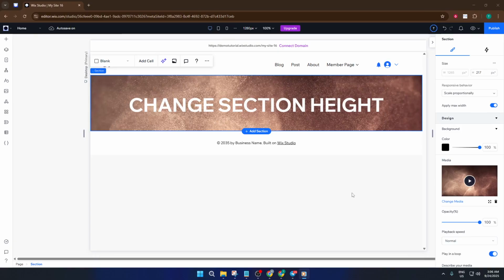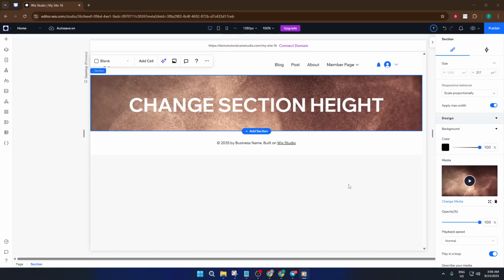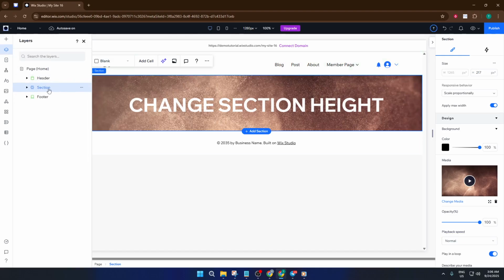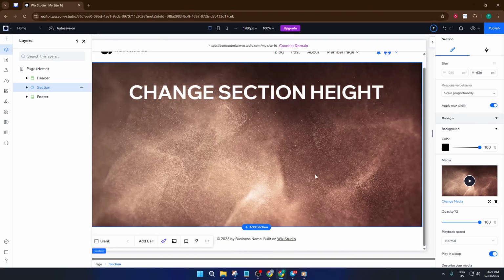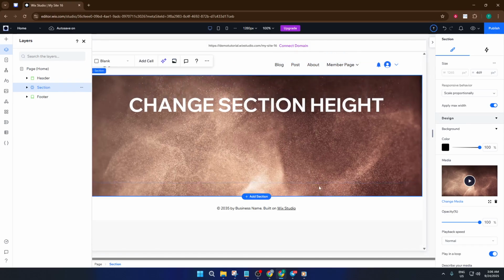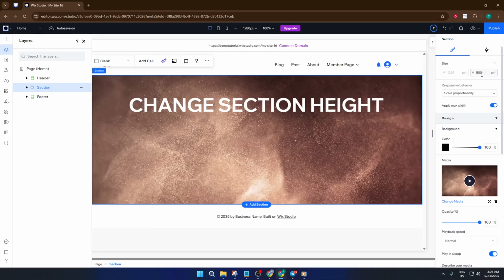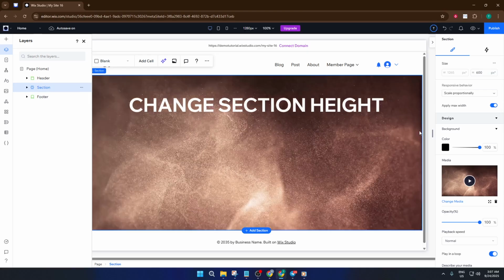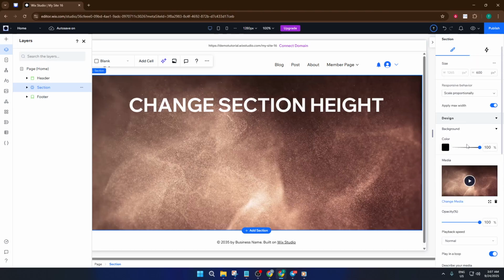How To Change Section Height In Wix (Best Method)